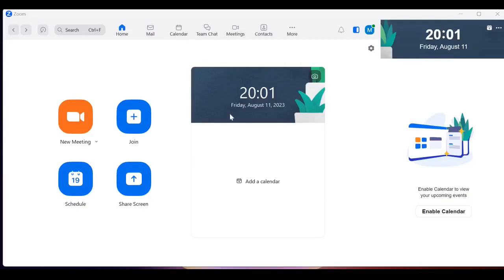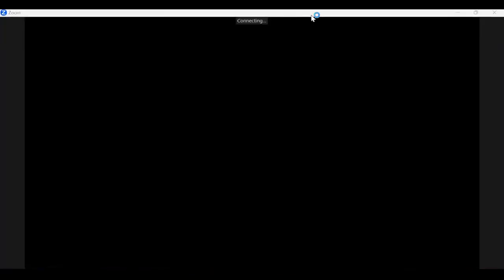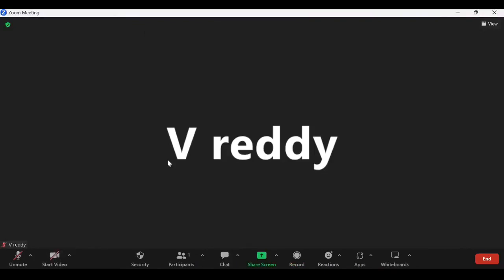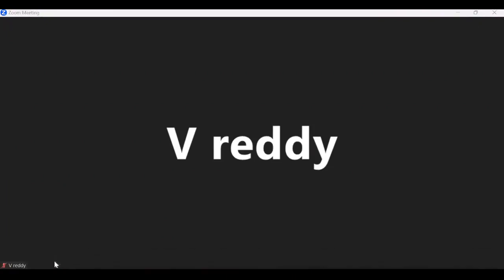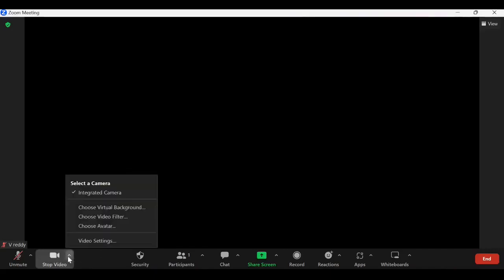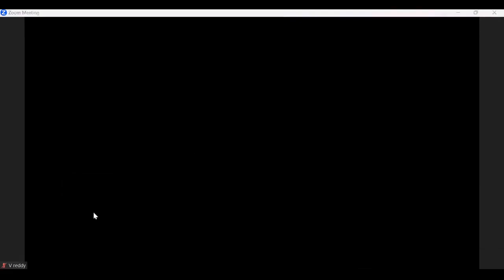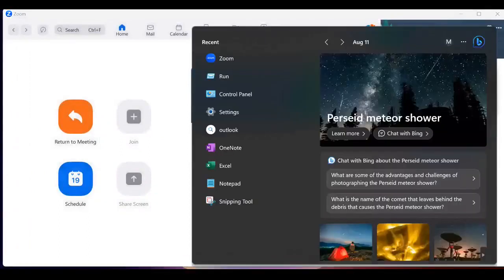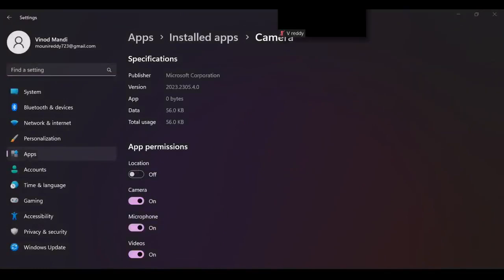How To Fix Camera Issues in Zoom Application